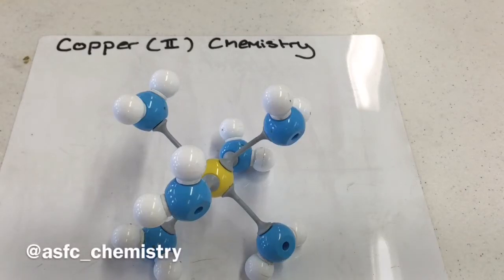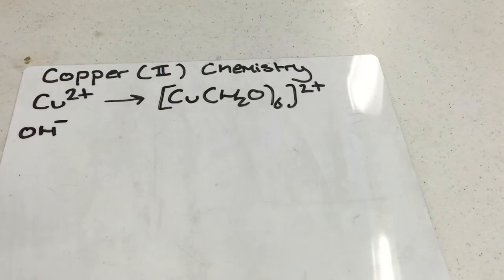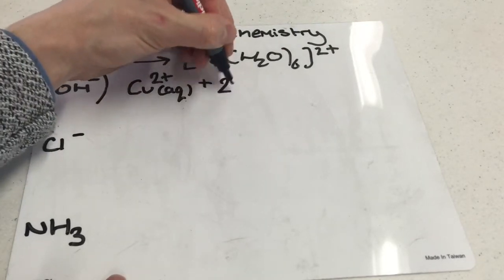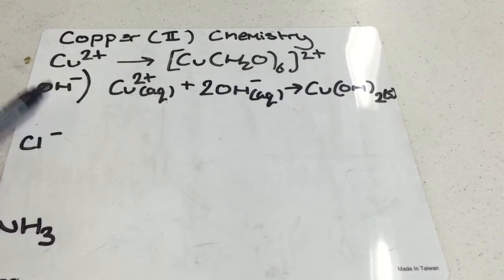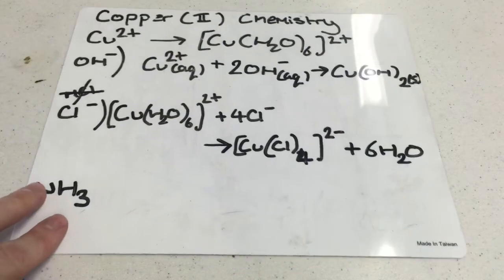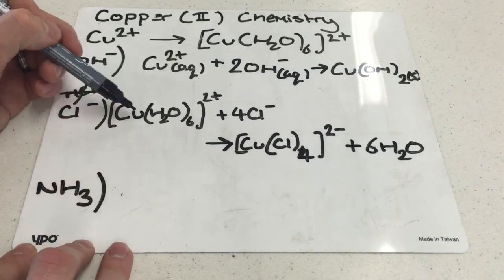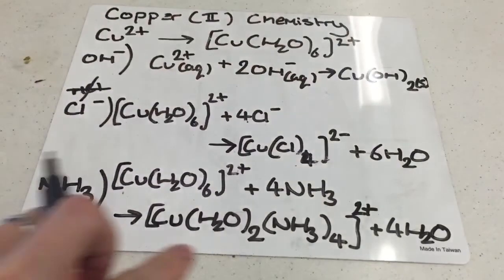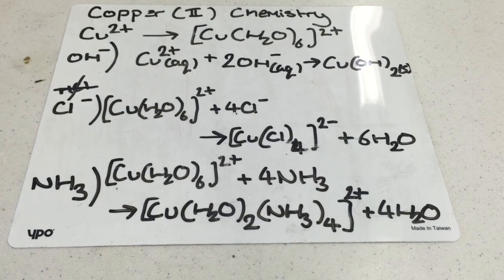Copper II chemistry / aqueous ions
This is a summary of the 3 reactions of copper II ions you cover in the 2nd year of the OCR A level. All colours need to be learnt too so pay close attention!